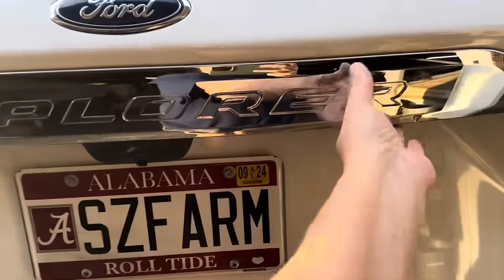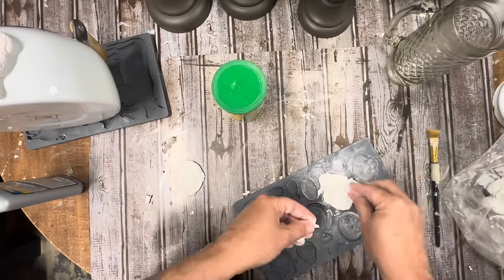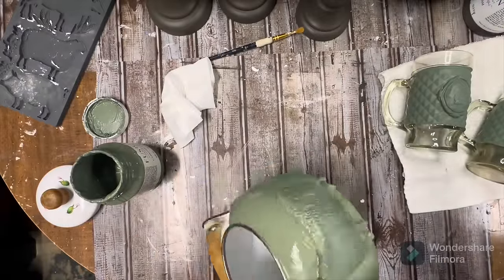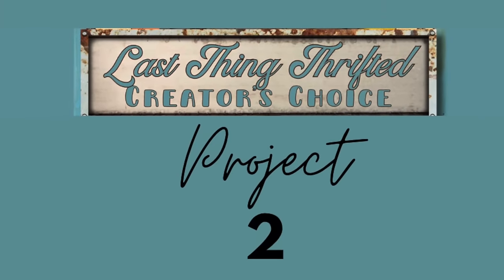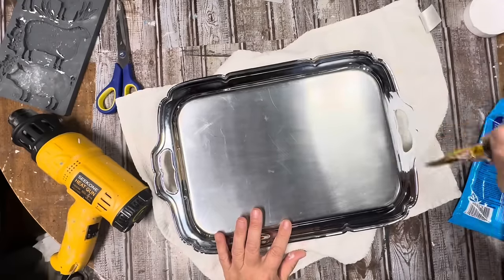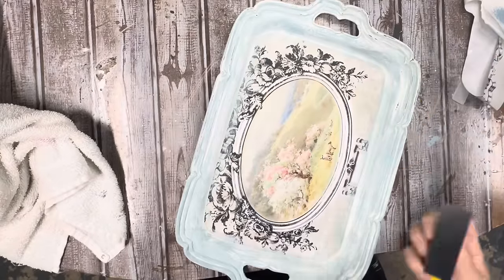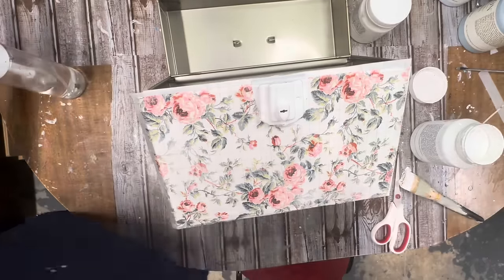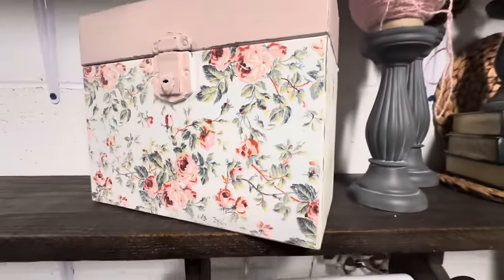Last Thing Thrifted Challenge/Thrift Store Makeovers/Thrift Flips/Trash to Treasure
Last Thing Thrifted/Thrift Store Makeovers/Thrift Flips/Trash to Treasure

All my favorite tools and products for creating are on this Amazon List: